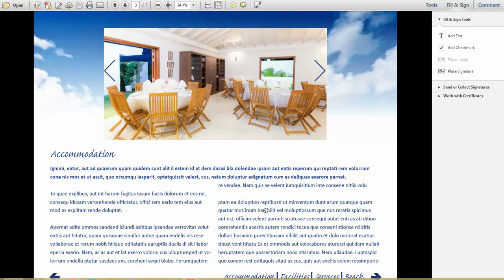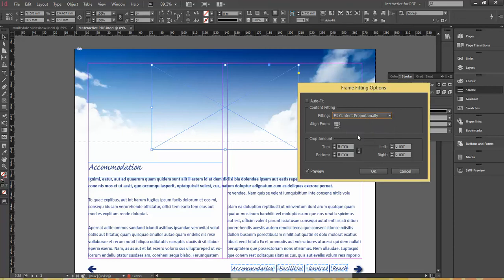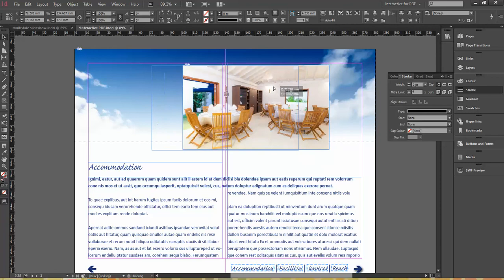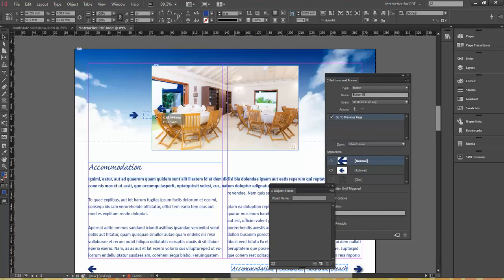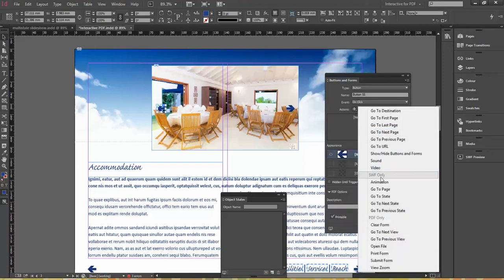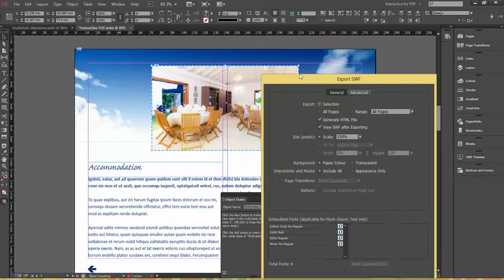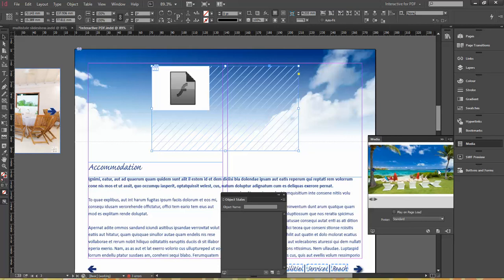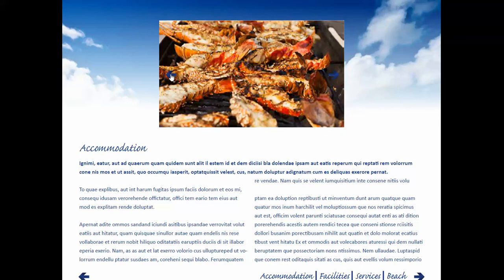Adobe InDesign - Creating an interactive image gallery